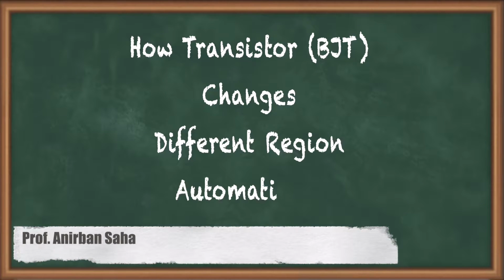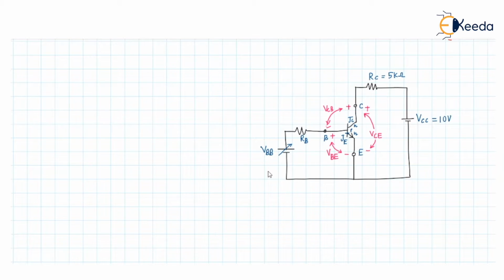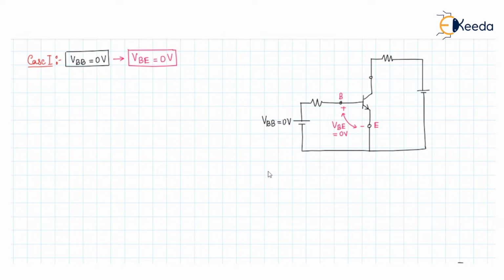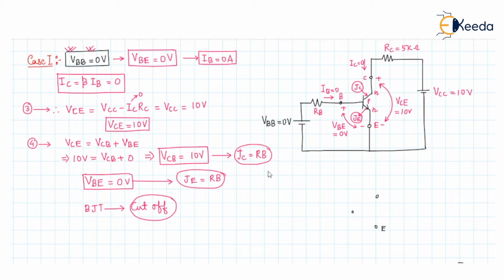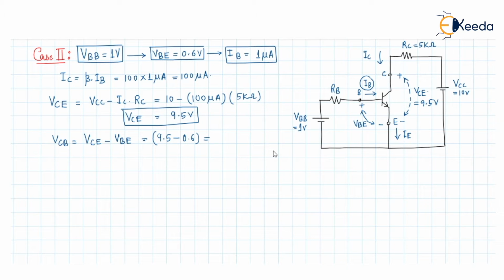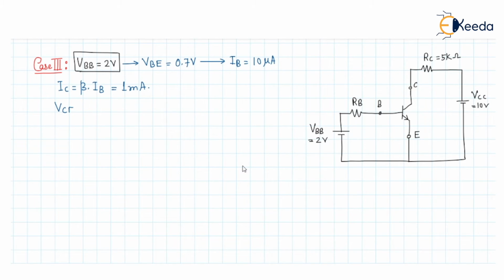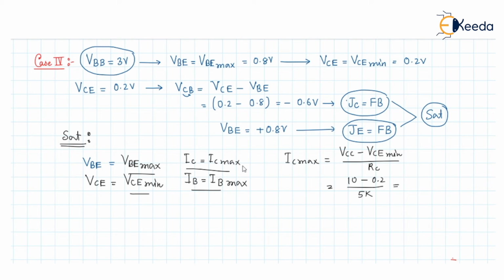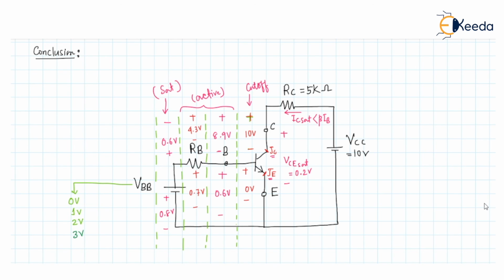Exploring Transistor (BJT) And Its Dynamic Region Shifts | GATE Electronic Devices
Explore the fascinating world of transistors (BJT) and their dynamic behavior in various regions within electronic devices in this comprehensive video. Join us as we delve into the intricate details of how transistors seamlessly transition between different regions, playing a pivotal role in the Electronic Devices subject of GATE.

🔍 Key Topics Covered:

Introduction to Bipolar Junction Transistors (BJT)
Understanding the Three Different Regions: Cutoff, Saturation, and Active
In-Depth Analysis of Transistor Operating Principles
Significance of Transistor Regions in GATE Electronic Devices Syllabus

Happy Learning.